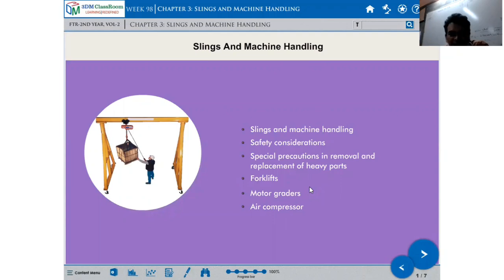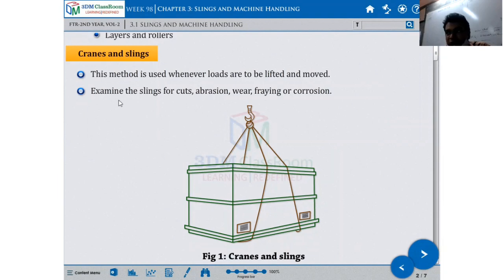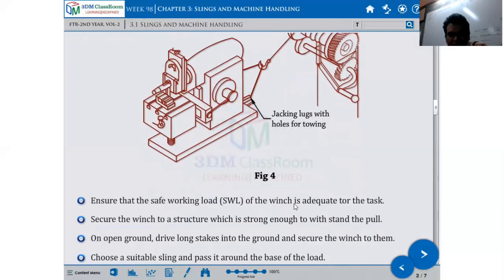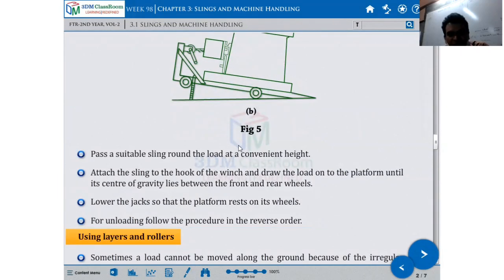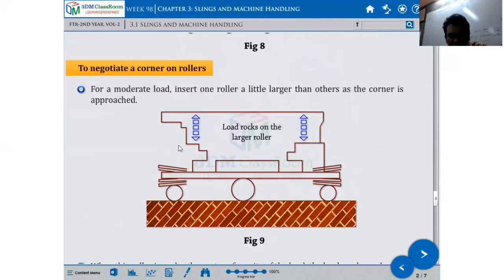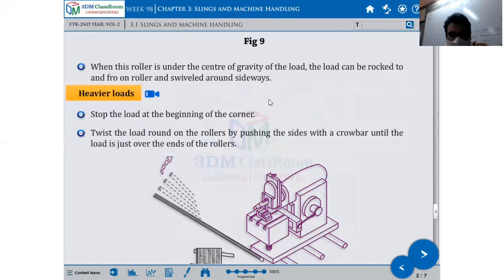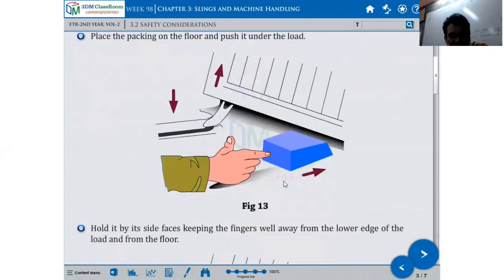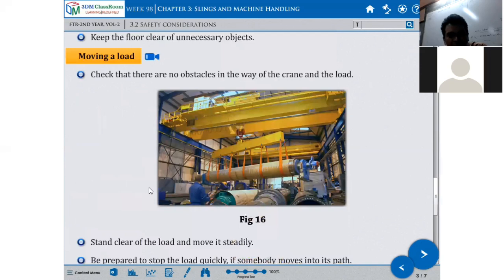Industrial Slings, Crane and Machine Moveing by Roller#dsde#nsti#dgt#nimi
Industrial Sling
Crane
Machining Moveing by Roller@MrTech93 @AmirasMentor @BearingArmsCamCo@gaohang_slingshot